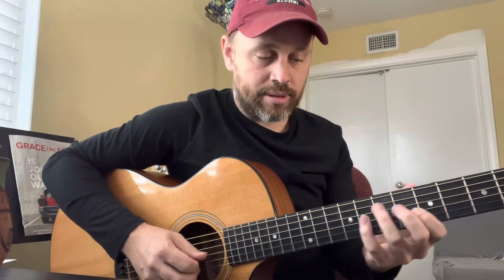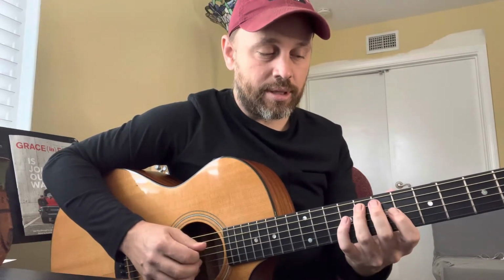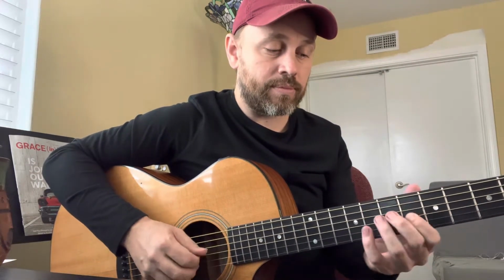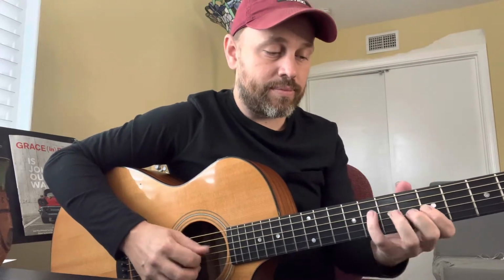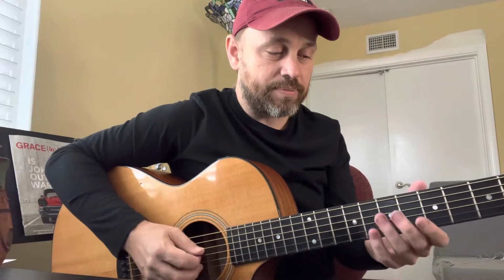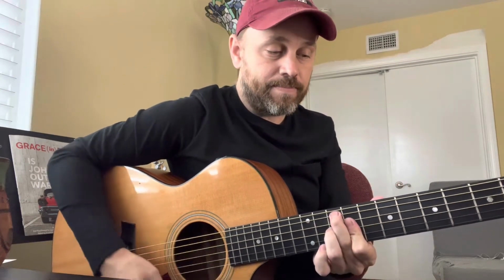Ep 1 - LEARN FROM THE GREATS. JOE PASS. PLAY MINOR UP A 1/2 STEP ON THE FIVE.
Interested in 1-on-1 guitar coaching? It's affordable and fun!

Acoustic Rhythm Strumming Course:
Go from feeling awkward to being a confident rhythm guitar player.

20 "Inside" Jazz Guitar Phrases for Practice and Inspiration:
20 challenging and fun phrases to play over ii V I in C Major.